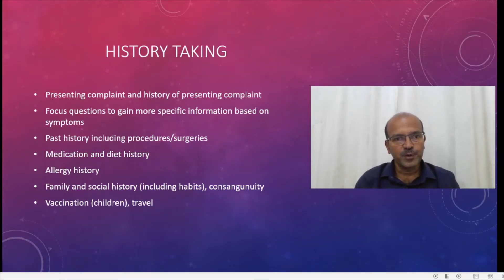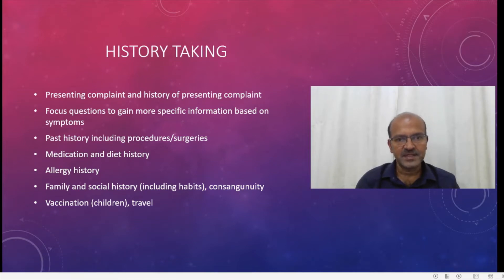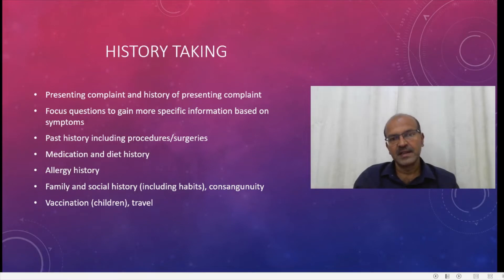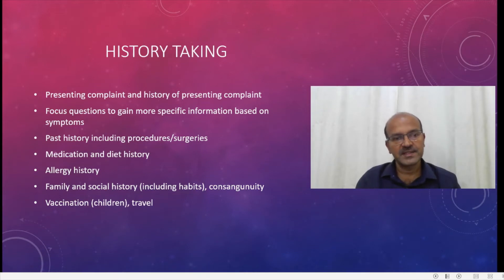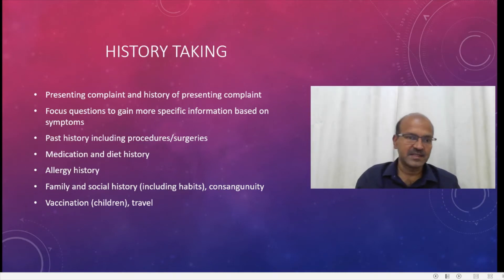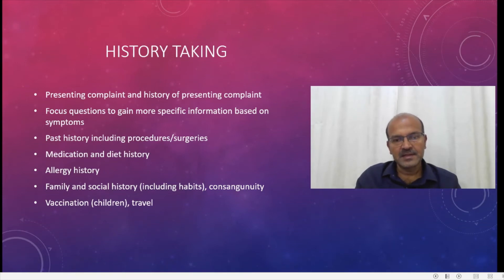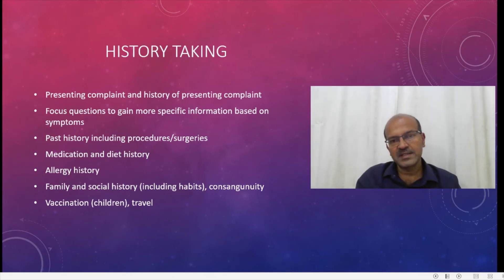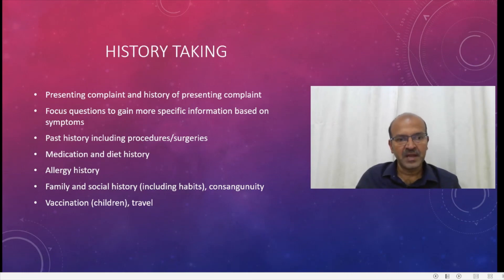What are the components of medical history taking? A basic overview.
In this short video, I discuss the components of medical history taking.